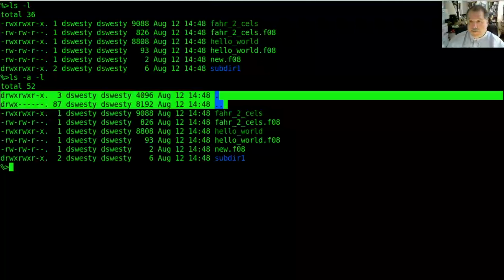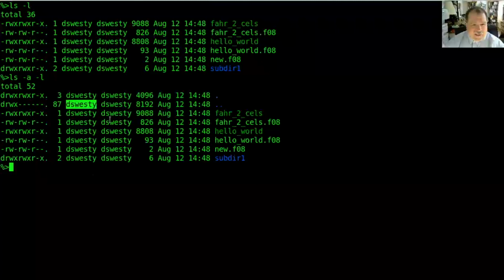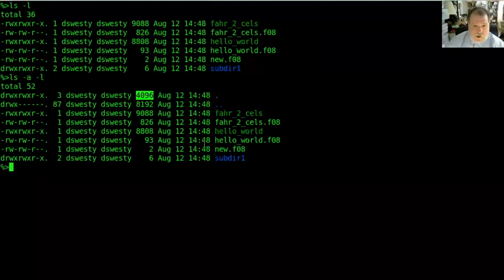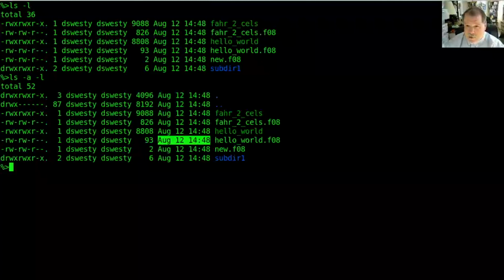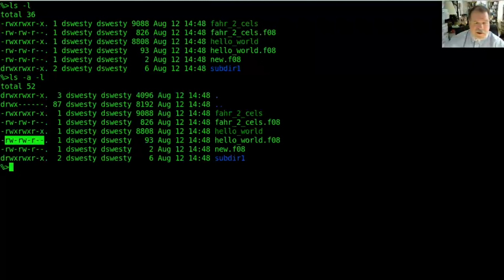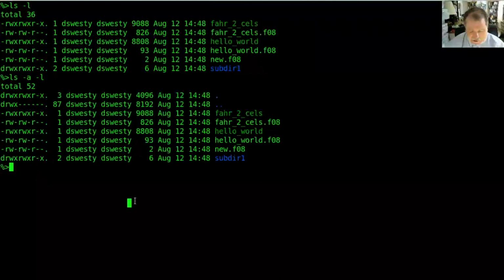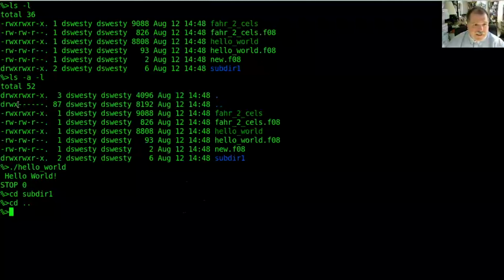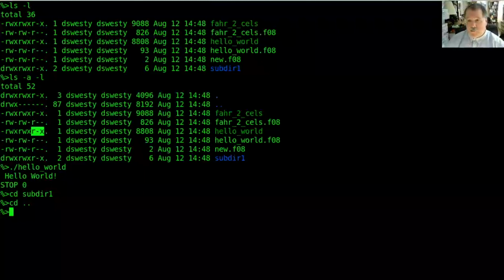Linux Command Line part 12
This video describes the long-form list output from the ls command obtained by executing the ls  command with the -l option specified.